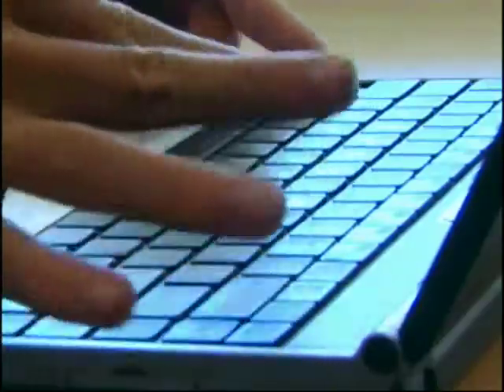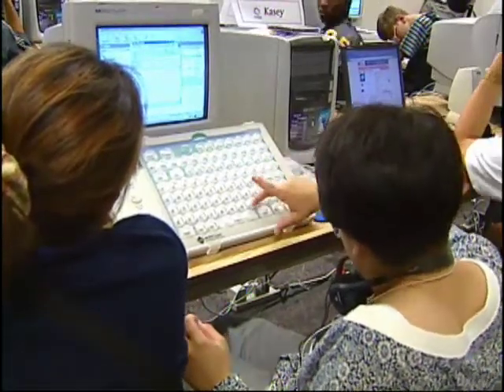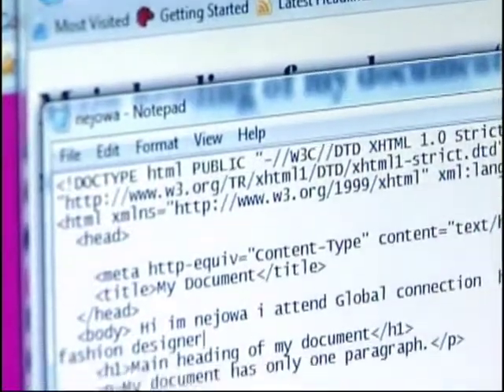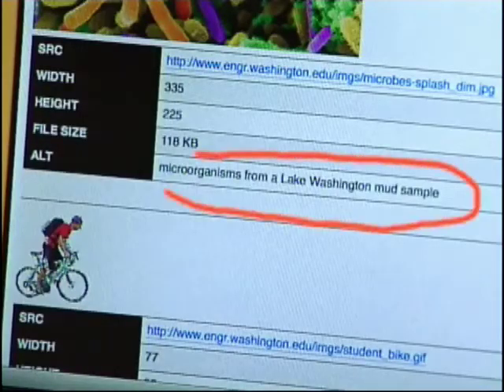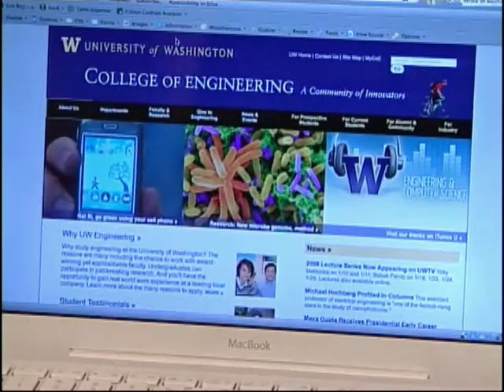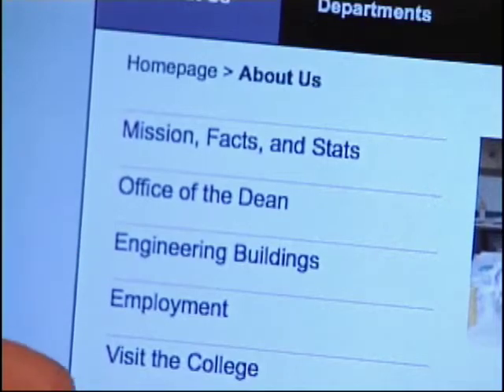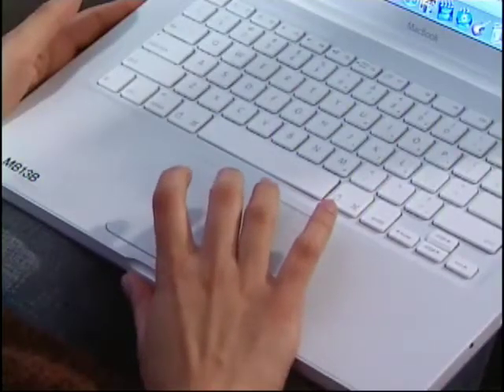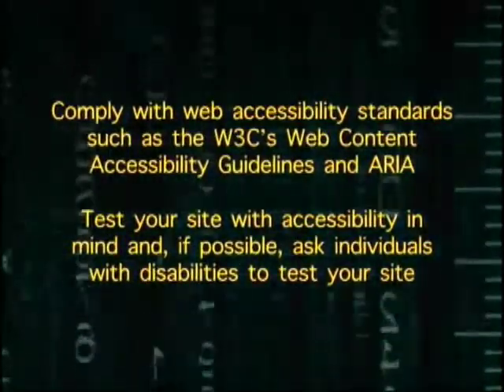World Wide Access (Audio Described)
People who design and support websites share how to make web pages accessible to people with disabilities.